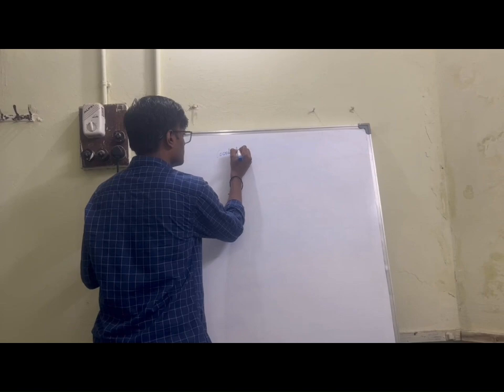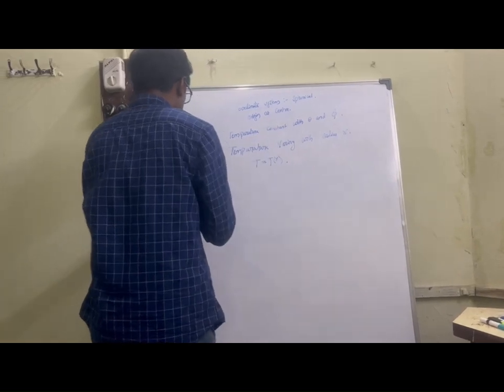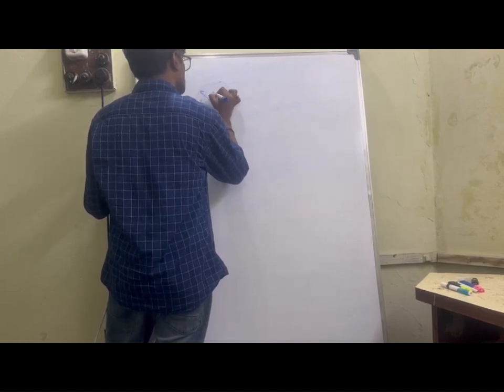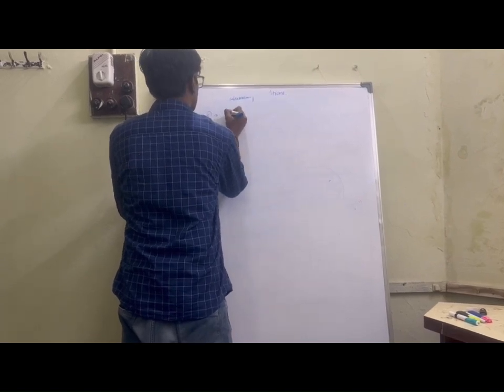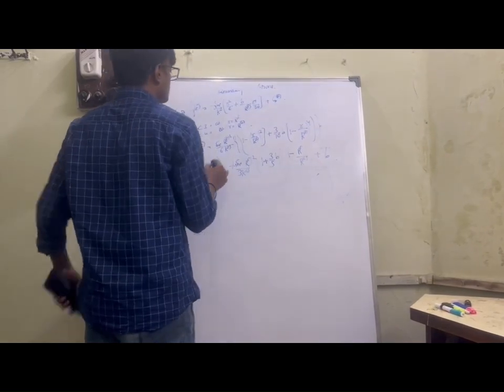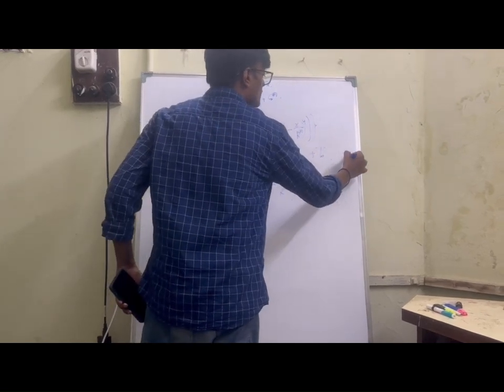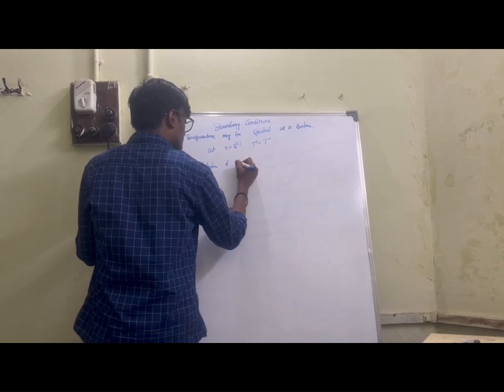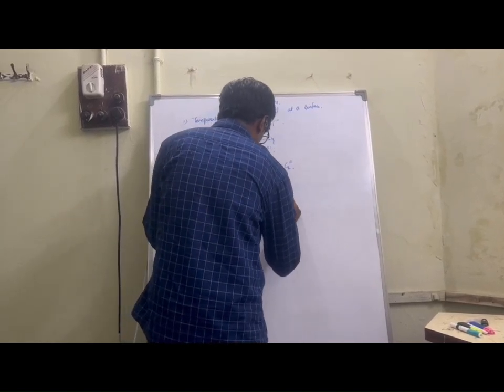"HEAT CONDUCTION WITH A NUCLEAR HEAT SOURCE" roll no;58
heat conduction problems in systems with internal heat generation. In the nuclear heat source case, the focus is on a spherical fuel element surrounded by an aluminum cladding. The analysis begins with setting up a shell energy balance in a spherical coordinate system, where internal heat generation—modeled as a parabolic function of the radial coordinate—is introduced to represent nuclear fission energy production. The derivation leads through the formulation of the differential heat conduction equation, the integration of Fourier’s law, and the application of key boundary conditions such as prescribed surface temperatures, continuity of temperature and heat flux at the interface, and convective cooling at the outer surface. The final solution is used to calculate the maximum temperature in the nuclear fuel (at the center) and in the cladding at the interface